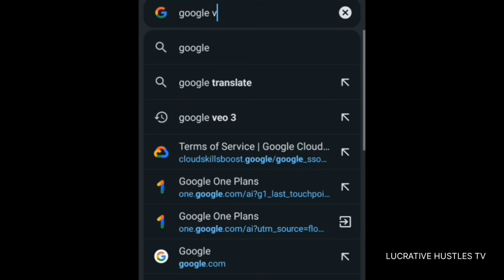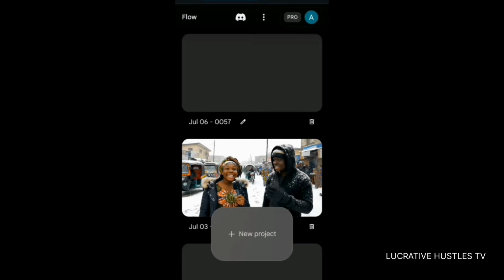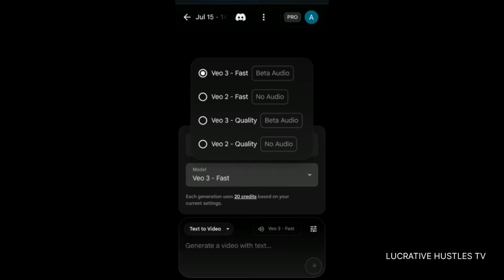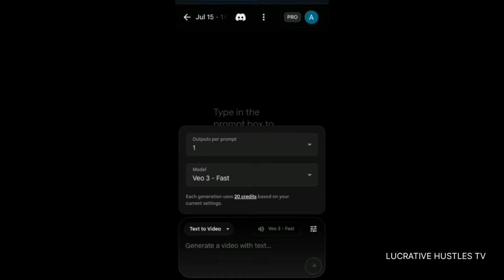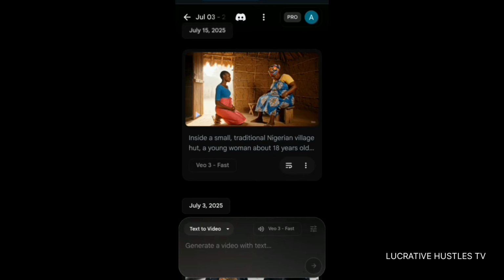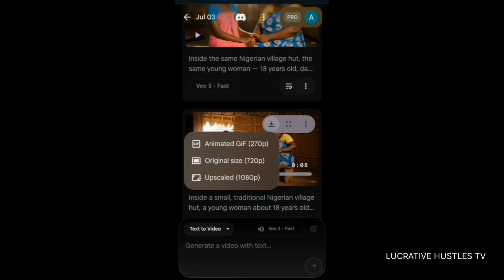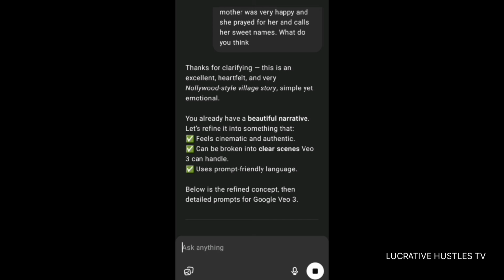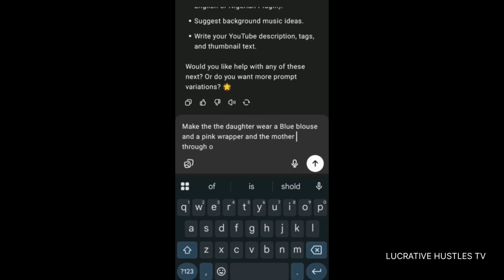Create Nigeria Nollywood Movies From Text With AI | Google Veo 3 Full Tutorial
Ever wondered if you could create a Nollywood movie without a camera or crew? In this tutorial, I’ll show you step-by-step how to create a full Nollywood village movie using AI — Google Veo 3. You’ll see the exact prompts I used, learn how to craft your own, and discover how text-to-video AI is changing storytelling forever. Watch till the end to learn all the secrets!

Nollywood AI movie, Google Veo 3 tutorial, Text to video, AI video creation, Nollywood storytelling, AI filmmaking, Make movies with AI, Best AI video generator, Nollywood movie with prompts, AI video tutorial,